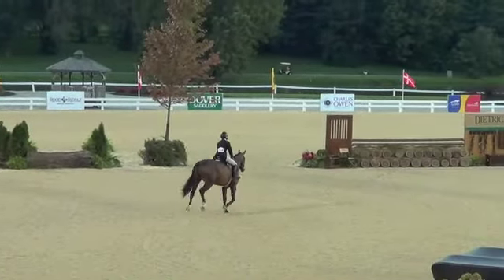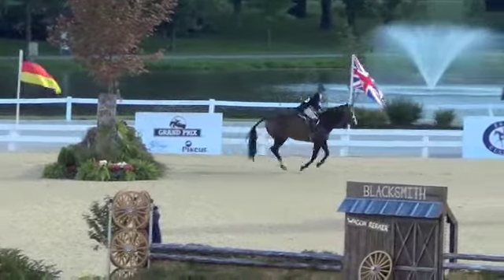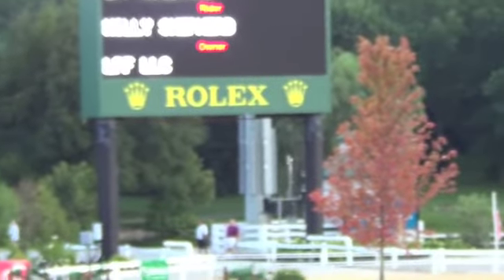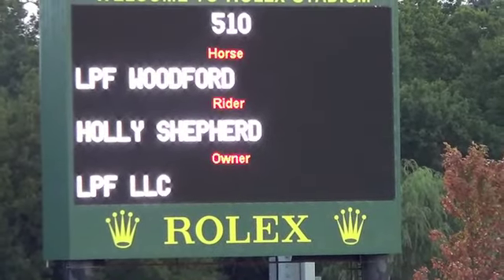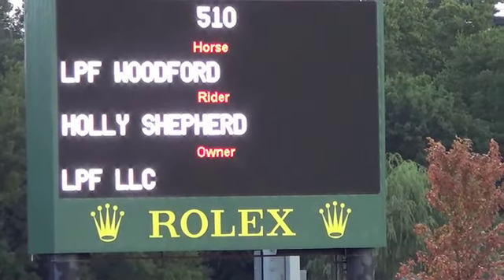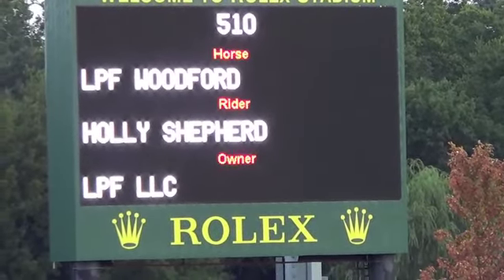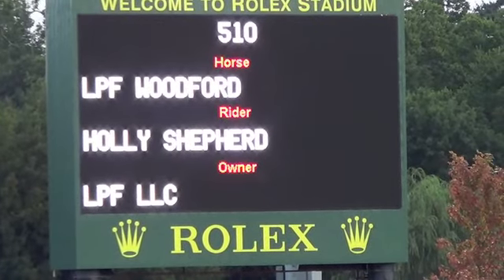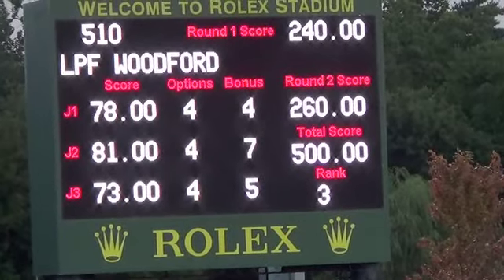LPF Woodford 2013 8 17 13 USHJA Intl Hunter Derby Finals Round 2 Handy